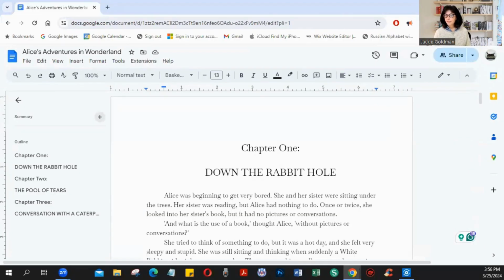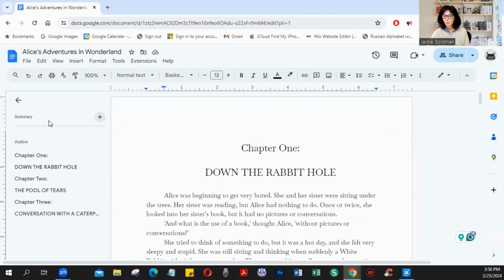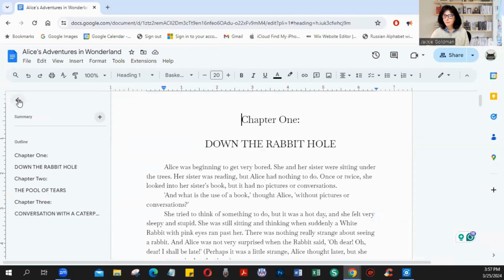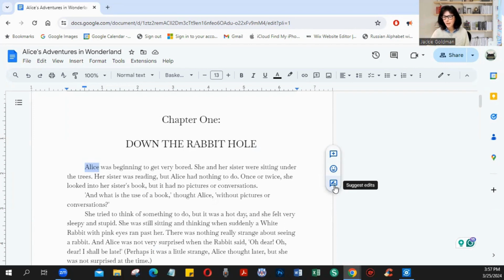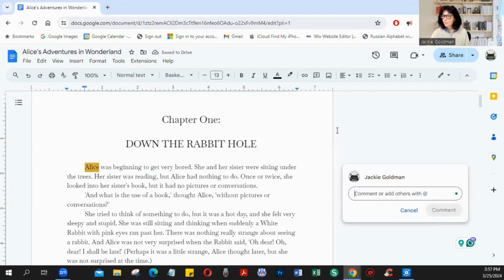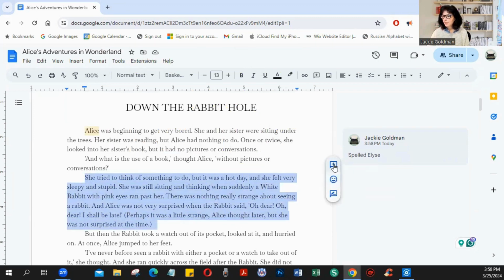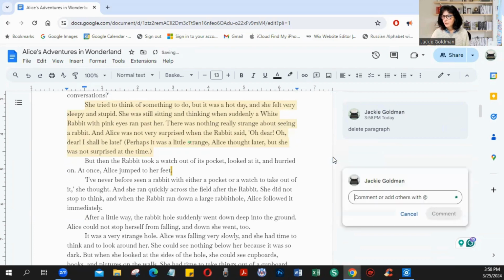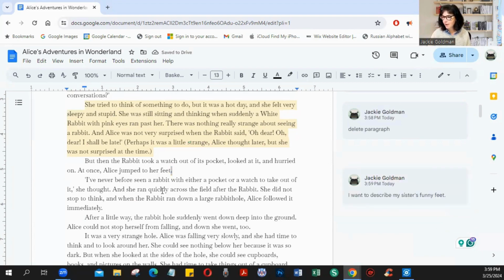How to edit your memoir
In this video, I explain how we collaborate when editing your manuscript using Google Docs.